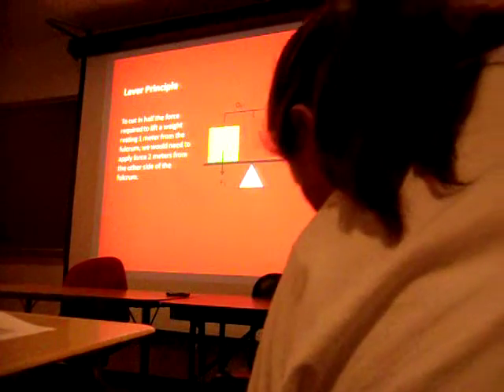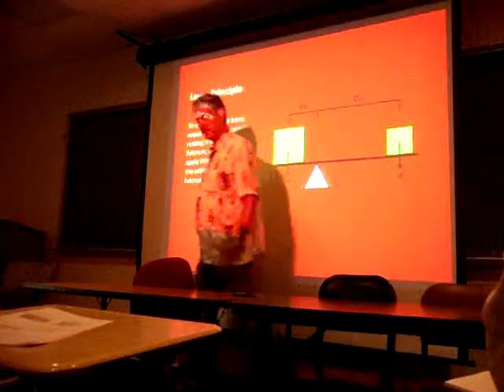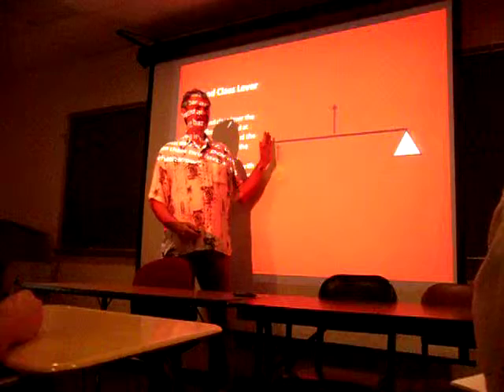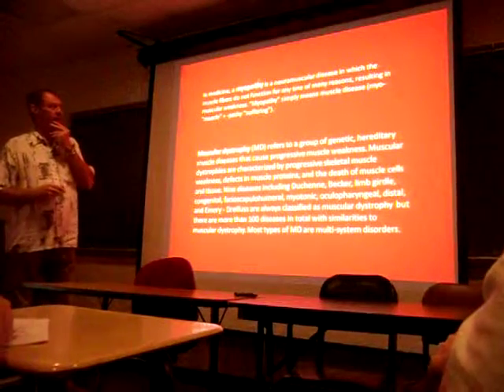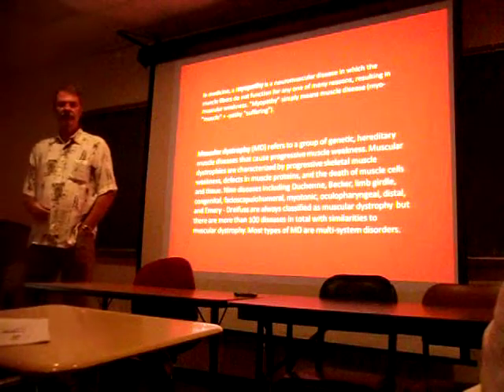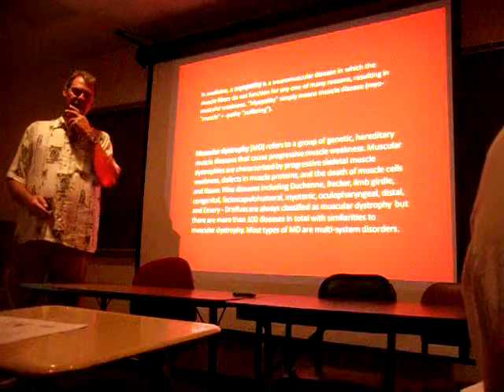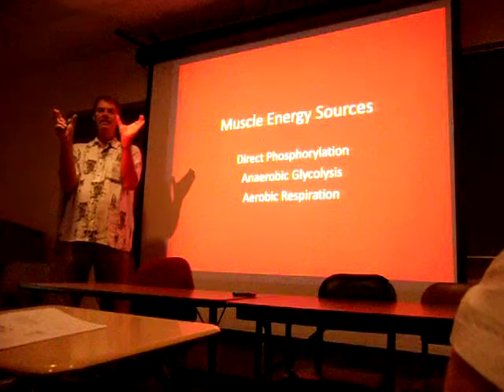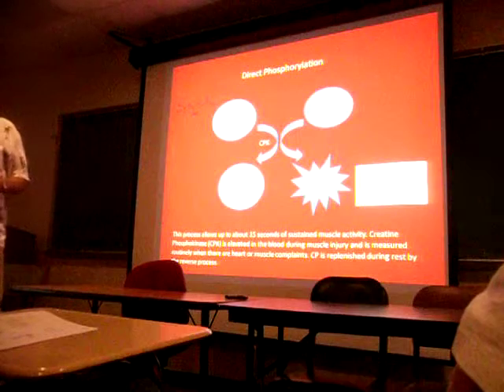4 3 lect video_1st 15min_Trimmed.AVI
This is the 1st 15 minutes of the lecture video from Tues, 4/3.